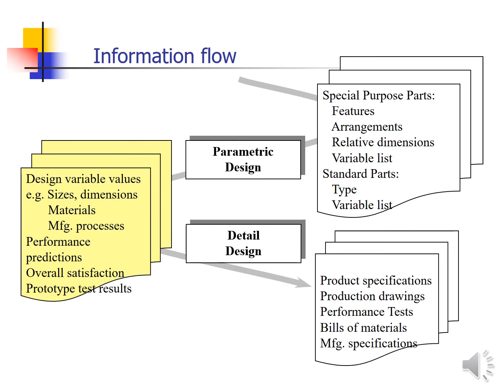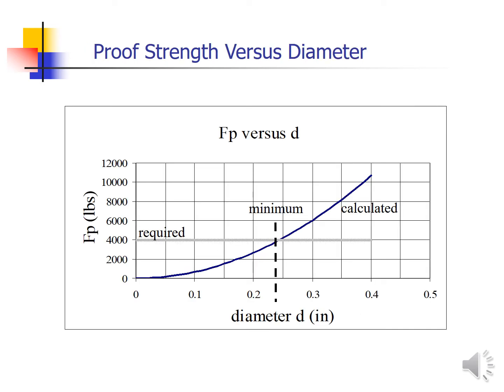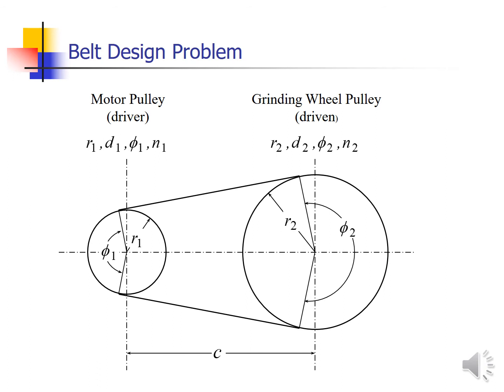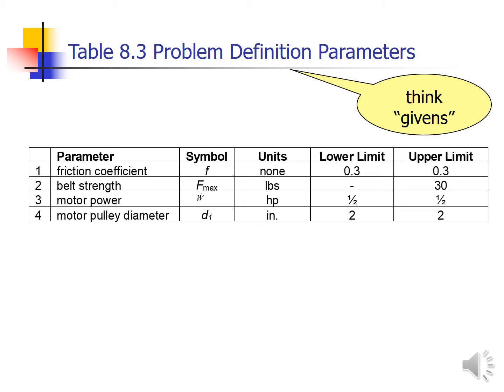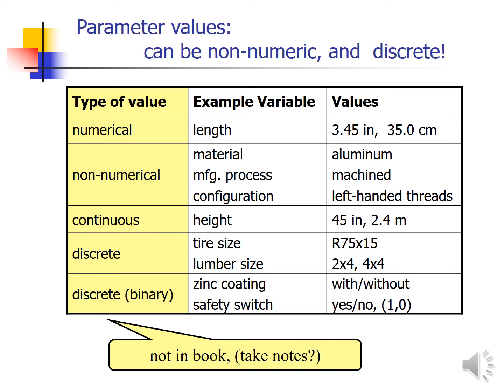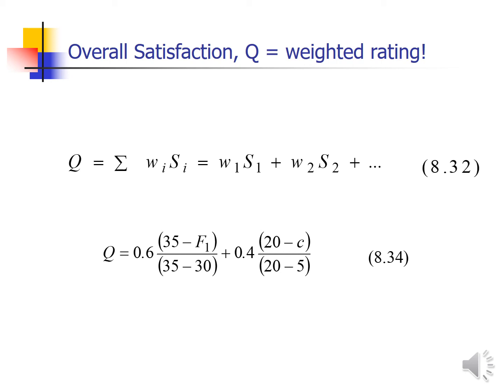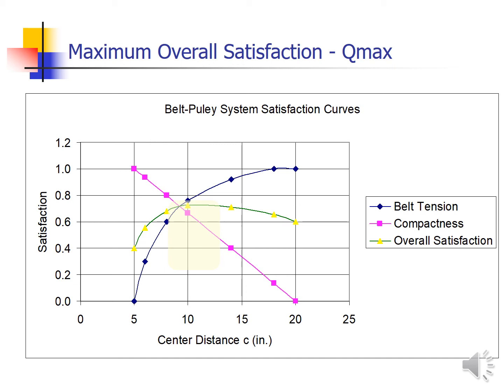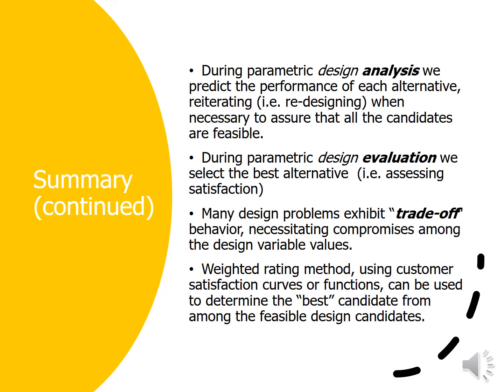Engineering Design Chapter 8